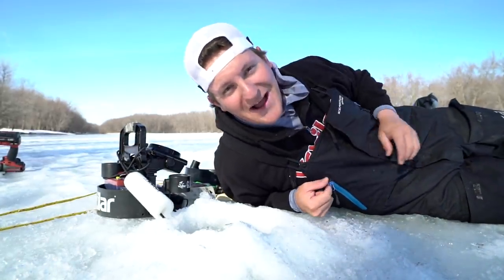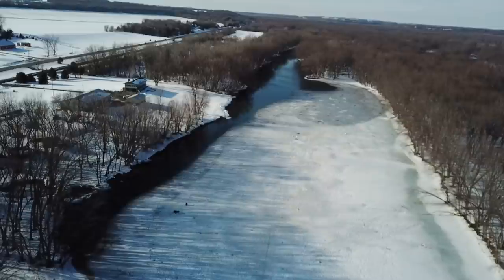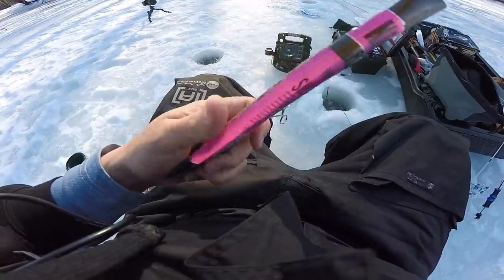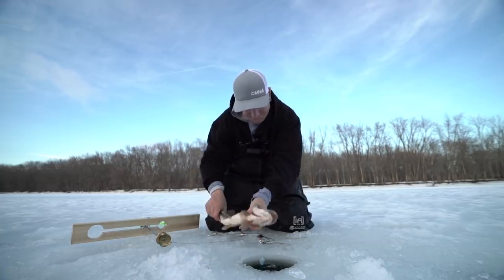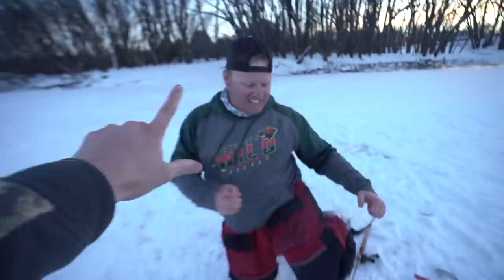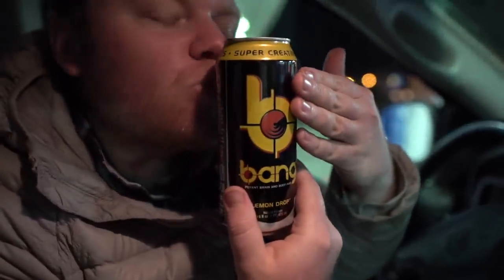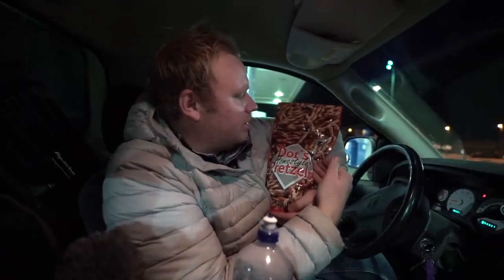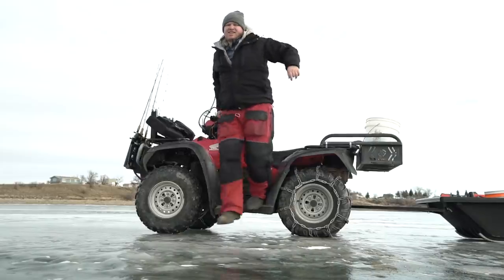LIVE BAIT Fishing in 3 Feet of Water! (Tip-Ups)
LET THE ADVENTURE BEGIN! Thanks for the support and positive vibes, I hope everyone is having an awesome winter! *Checkout Ryans Channel/ Insta Below*

Sick New Gear for ALL SEASONS!

**Make Sure to go Follow My Friends!**